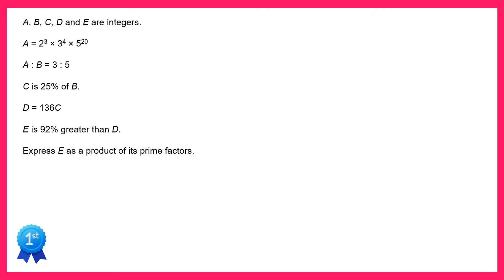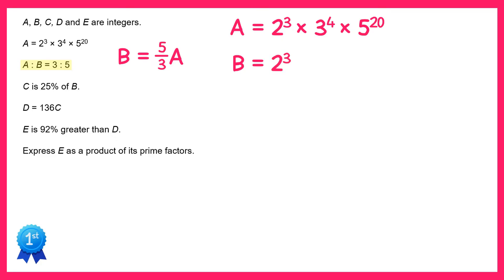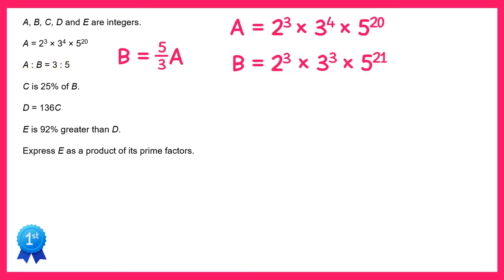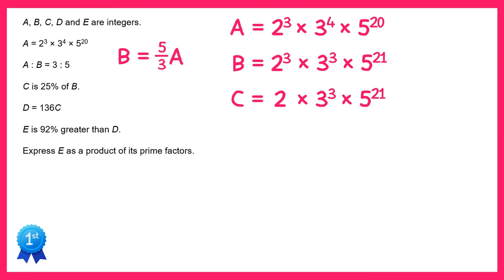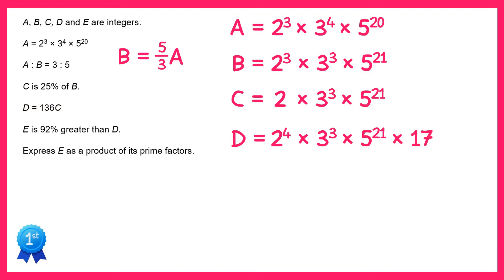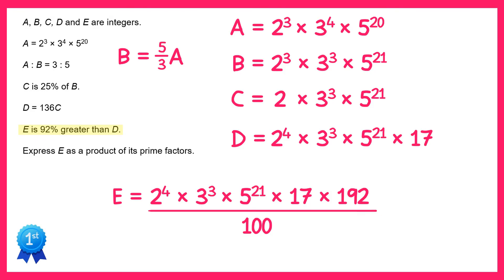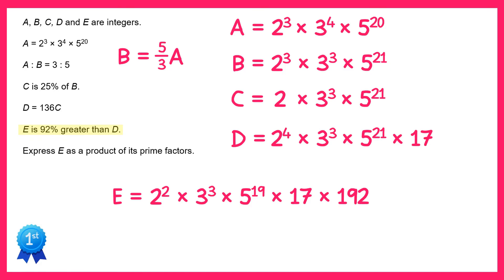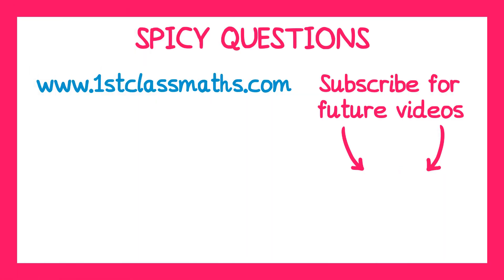Spicy Questions #7 Solution